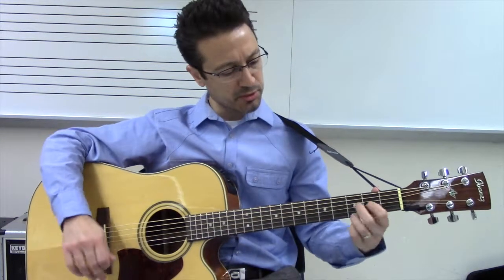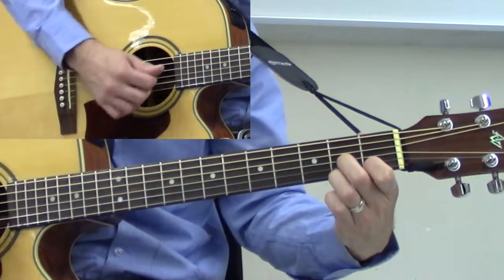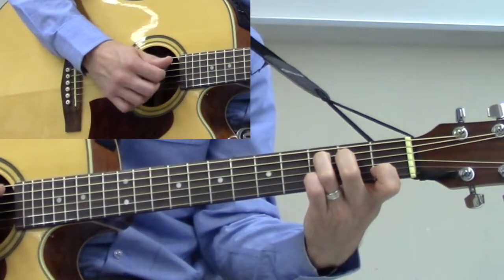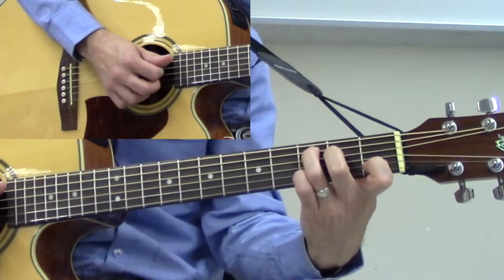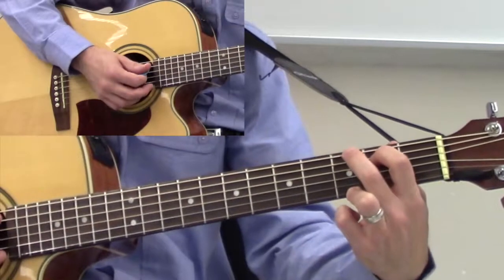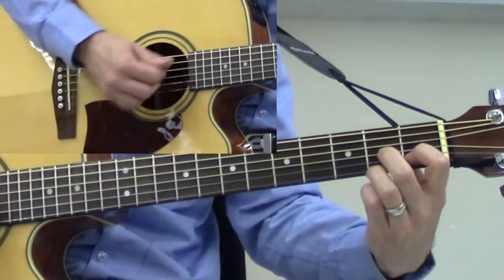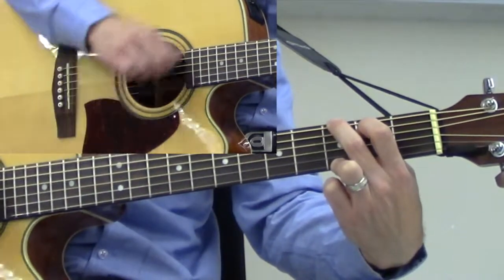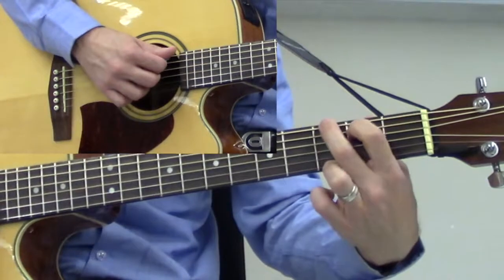Unit 2 Down by the Riverside